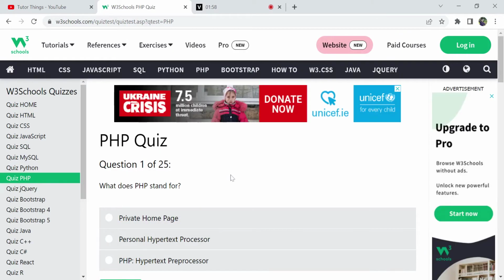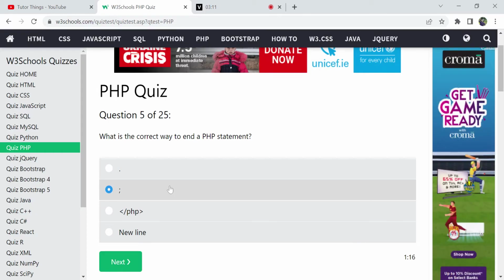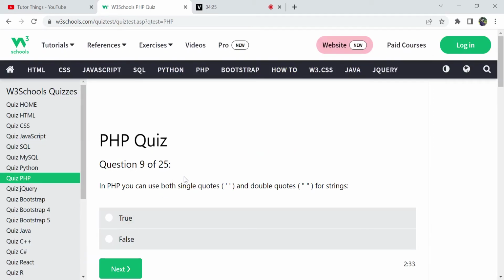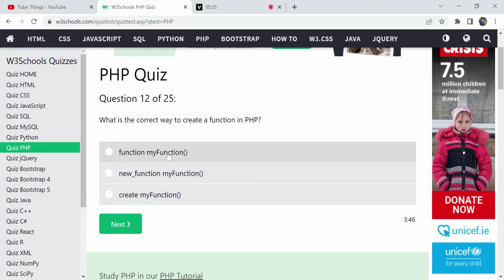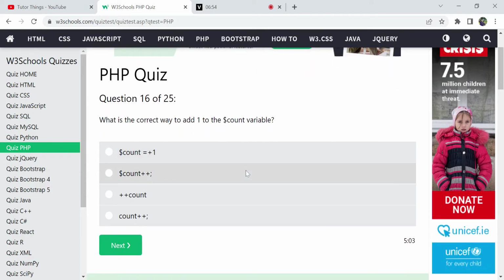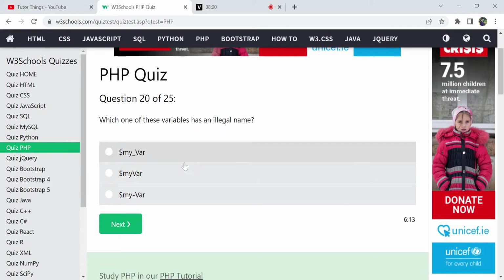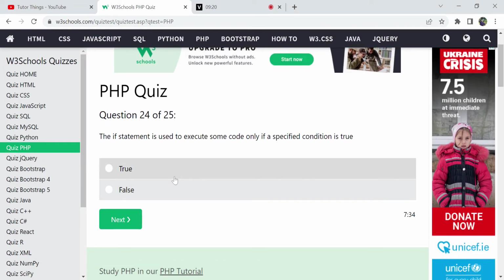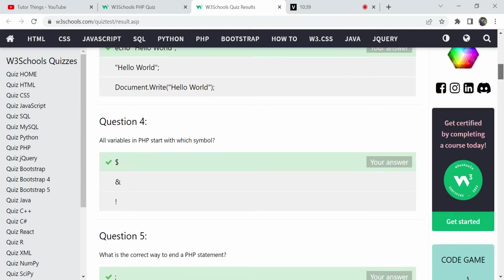PHP Quiz Questions and Answers | PHP MCQ for Beginners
Practice PHP quiz questions and answers in this MCQ video.
Useful for students and interview preparation.